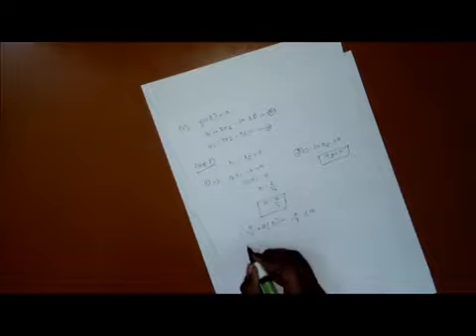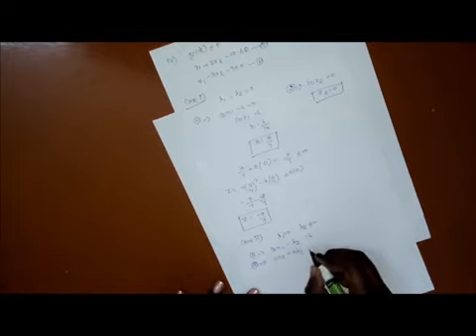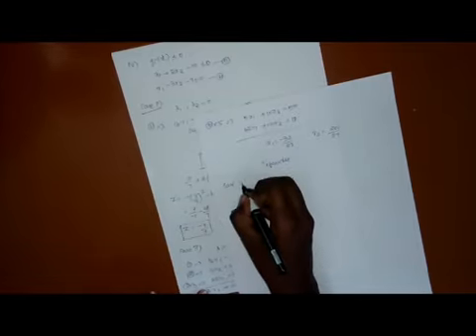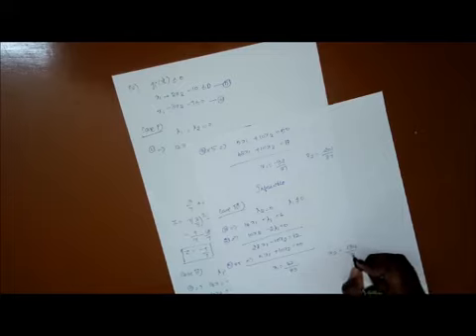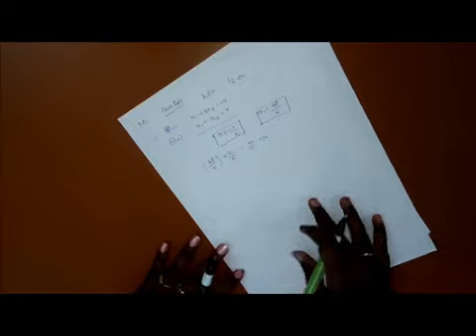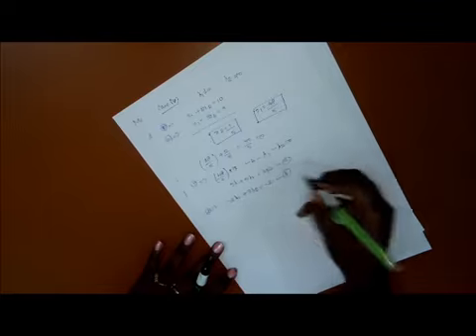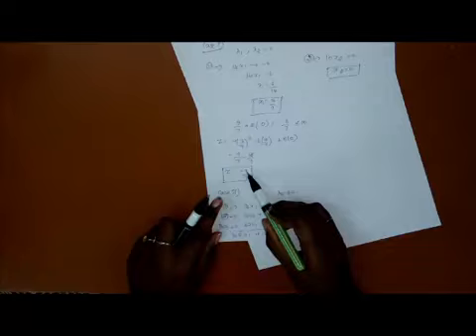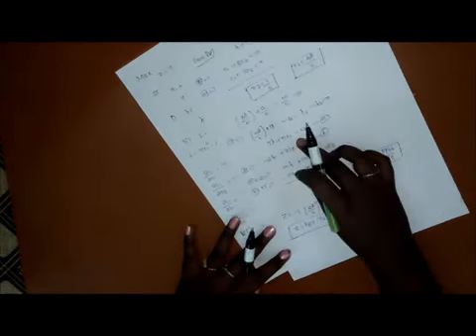Kuhn Tucker Conditions Part 1